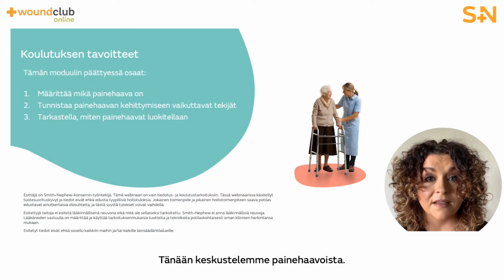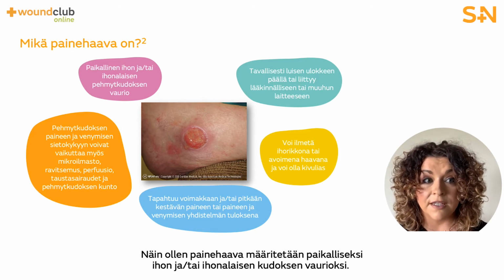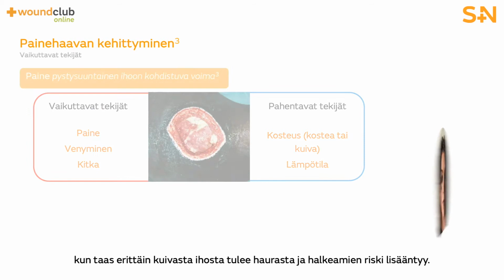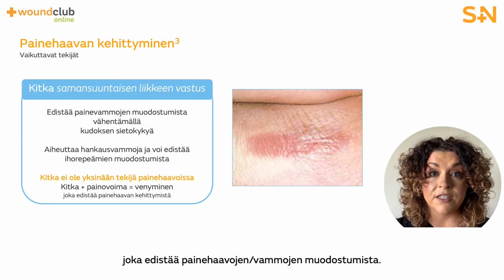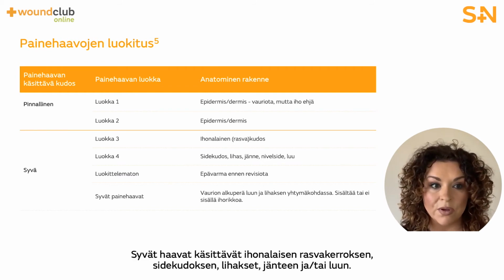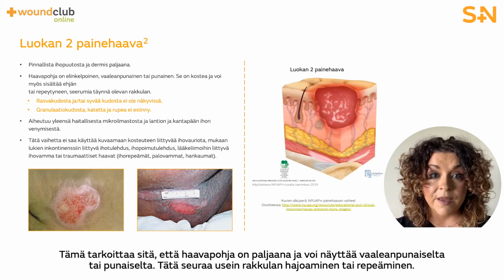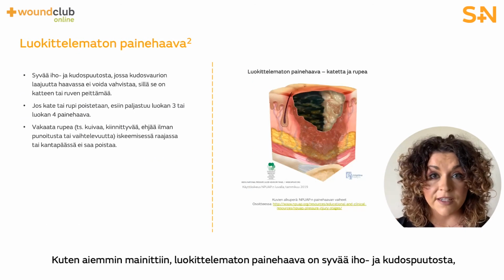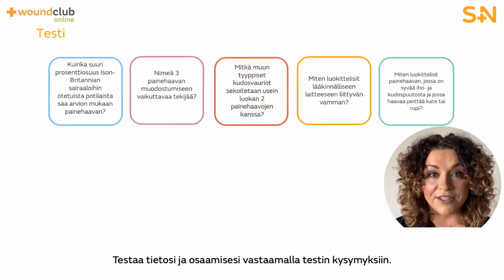Painehaavat (Moduuli 7) – 15 minuutin versio | Wound Club Online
Tervetuloa tähän painehaavoja käsittelevään Wound Club Online  koulutusmoduuliin, jonka Tissue Viability Society on hyväksynyt.

Smith+Nephew työskentelee Tissue Viability Servicen kanssa tarjotakseen korkealaatuista koulutusta terveydenhuollon ammattilaisille Isossa-Britanniassa.

Tämän moduulin päättyessä osaat:
- Määrittää mikä painehaava on
- Tunnistaa painehaavan kehittymiseen vaikuttavat tekijät
- Tarkastella, miten painehaavat luokitellaan